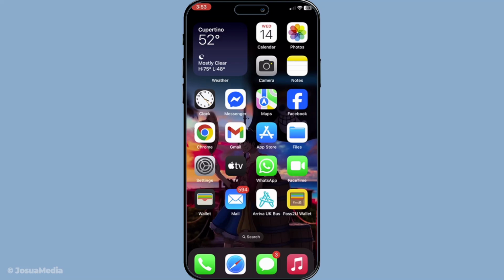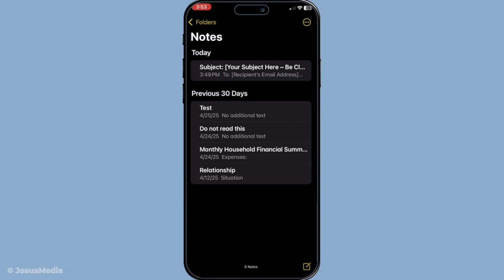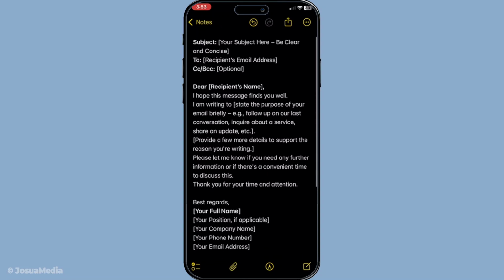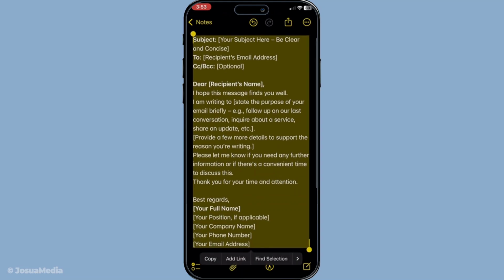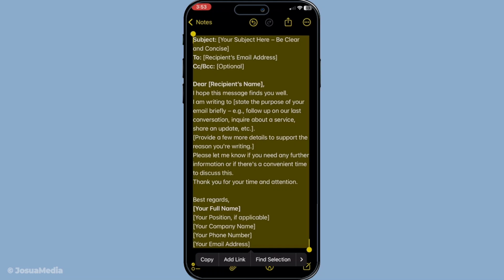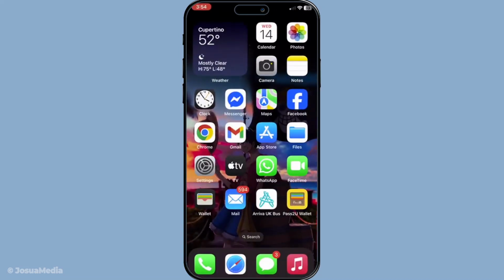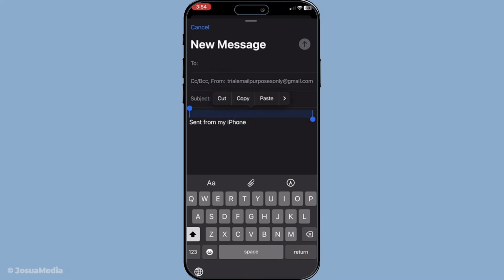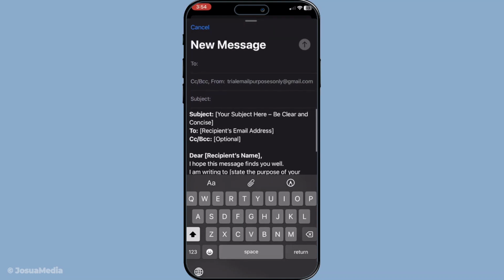How To Create Apple Mail Templates On Iphone (Full 2025 Guide)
In today's video we are covering: could not create apple id,could not create apple id too many new apple id,apple pencil,font size for email template not scaling in ios apple mail and gmail app,apple notes,notion templates,resume template,how to use apple reminders,iphone reminders app,how to use reminder app on iphone,mobile phones,iphone reminders,best way to use apple reminders,apple mail,iphone reminders tips,how to use apple pencil,apple,cell phones,apple reminders